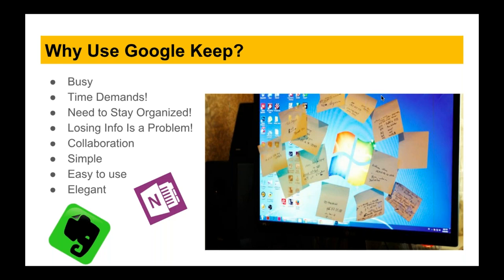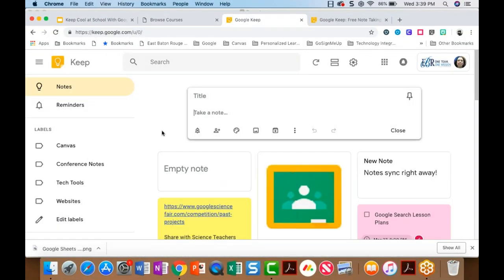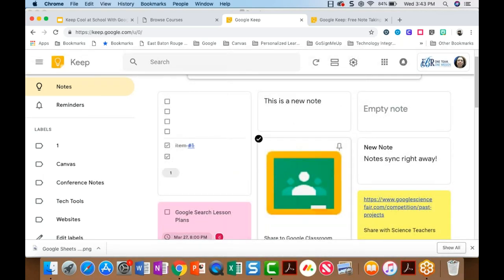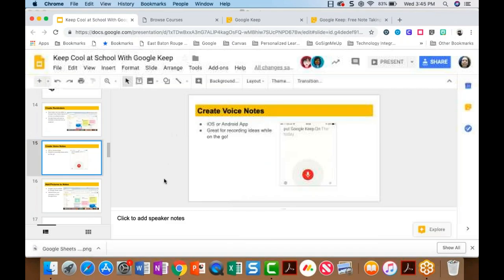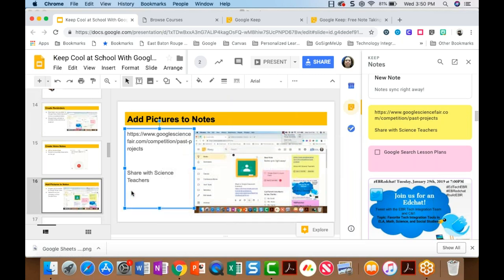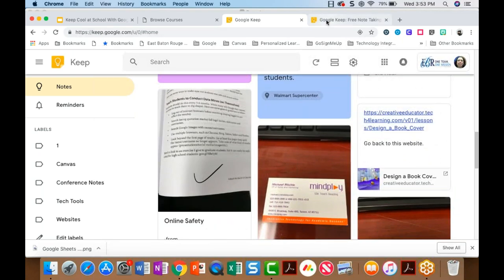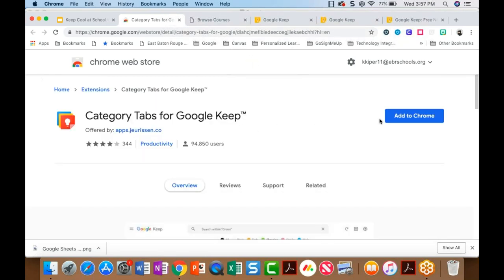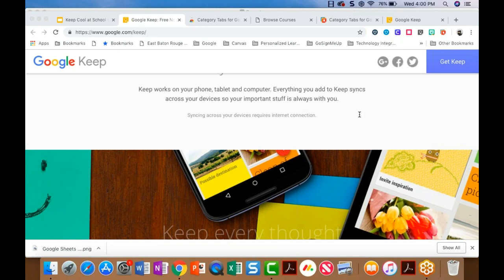2019 01 30 15 32 Webinar Wednesday Keep Cool at School with Google Keep!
EBR Ed Tech Webinar Wednesday for January 30, 2019. Keep Cool at School with Google Keep. This webinar discussed ways to use Google Keep as a paperless tool for greater organization and collaboration.